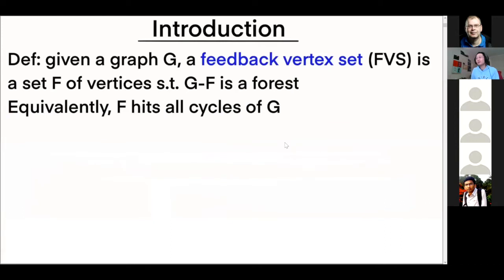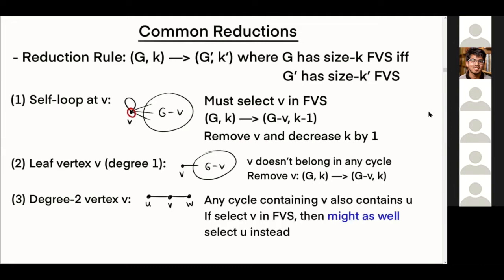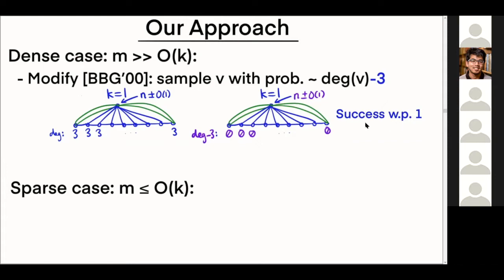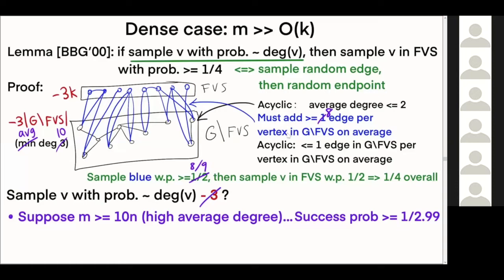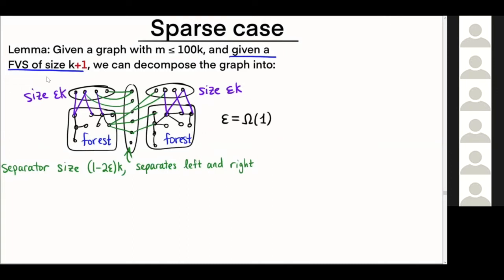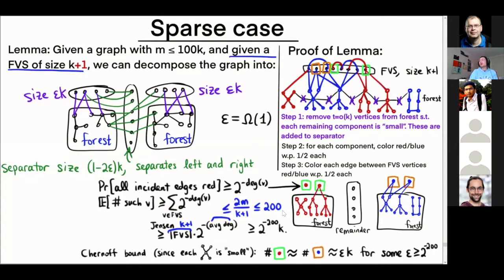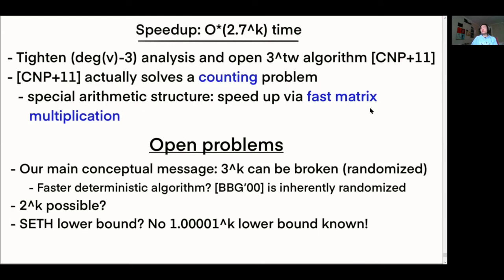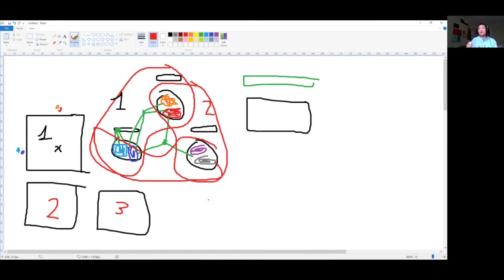Jason Li: Detecting Feedback Vertex Sets of Size k in O*(2.7^k) Time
Jason Li, CMU
Title: Detecting Feedback Vertex Sets of Size k in O*(2.7^k) Time

Abstract: In the Feedback Vertex Set problem, one is given an undirected graph G and an integer k, and one needs to determine whether there exists a set of k vertices that intersects all cycles of G (a so-called feedback vertex set). Feedback Vertex Set is one of the most central problems in parameterized complexity: It served as an excellent test bed for many important algorithmic techniques in the field such as Iterative Compression [Guo et al. (JCSS'06)], Randomized Branching [Becker et al. (J. Artif. Intell. Res'00)] and Cut&Count [Cygan et al. (FOCS'11)].

In particular, there has been a long race for the smallest dependence f(k) in run times of the type O^\star(f(k)), where the O^\star notation omits factors polynomial in n. This race seemed to be run in 2011, when a randomized O^\star(3^k) time algorithm based on Cut&Count was introduced.

In this work, we show the contrary and give a O^\star(2.7^k) time randomized algorithm. Our algorithm combines all mentioned techniques with substantial new ideas: First, we show that, given a feedback vertex set of size k of bounded average degree, a tree decomposition of width (1-\Omega(1))k can be found in polynomial time. Second, we give a randomized branching strategy inspired by the one from [Becker et al. (J. Artif. Intell. Res'00)] to reduce to the aforementioned bounded average degree setting. Third, we obtain significant run time improvements by employing fast matrix multiplication.